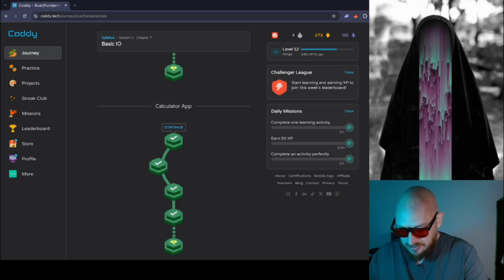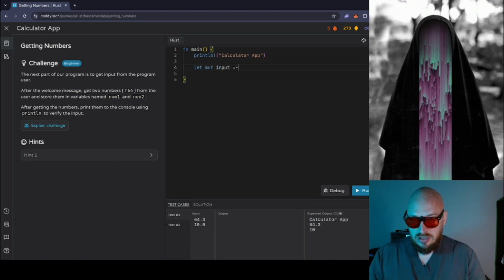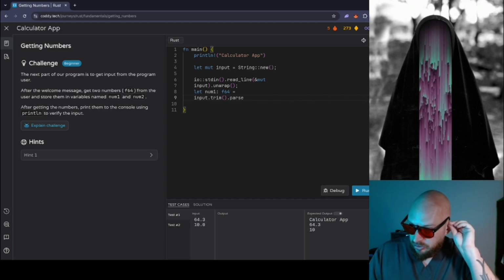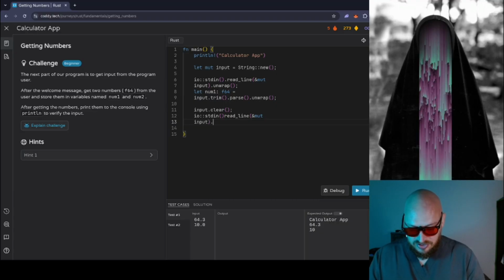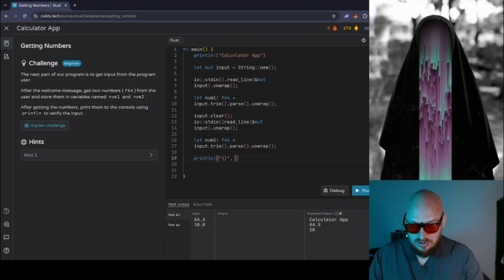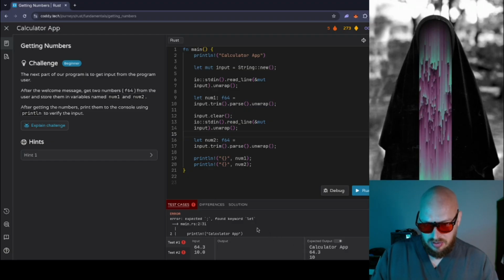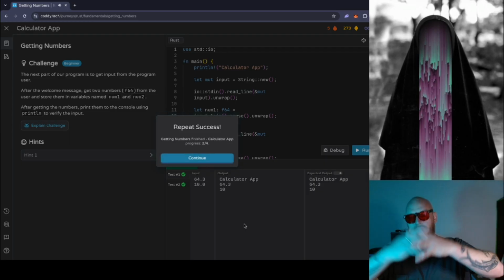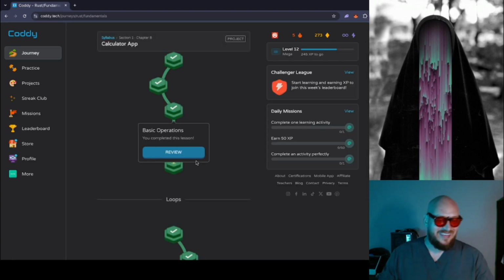Day 5 of doing Rust Challenges to not get Rusty!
Navigating the Coddy.tech challenges with Day 5 focusing on building a basic Rust calculator app. Encountering and solving import issues with the 'std::io' crate.